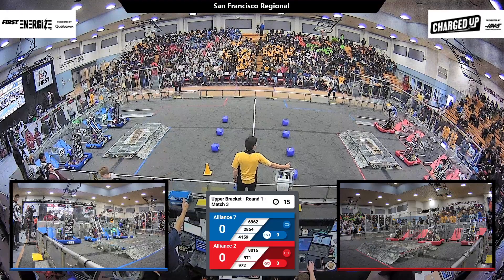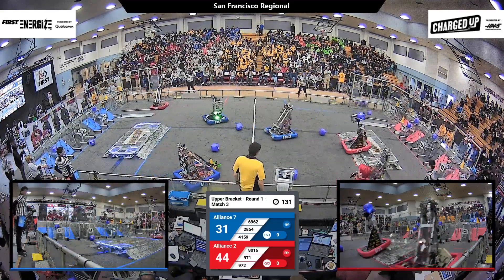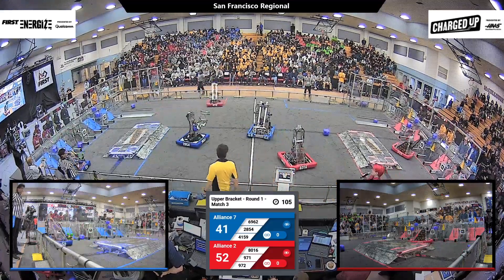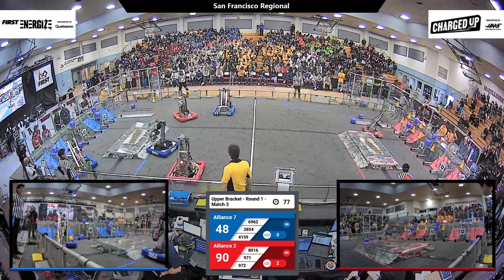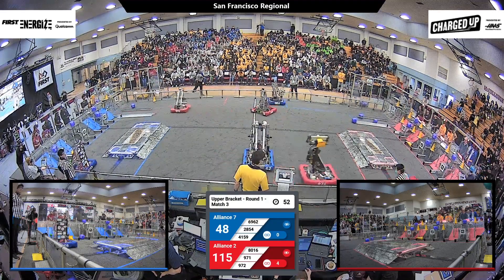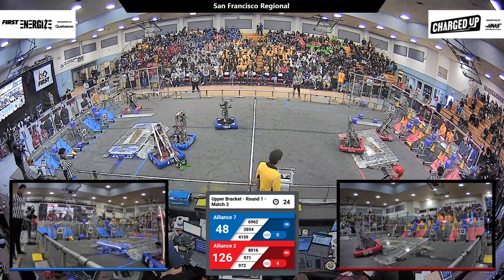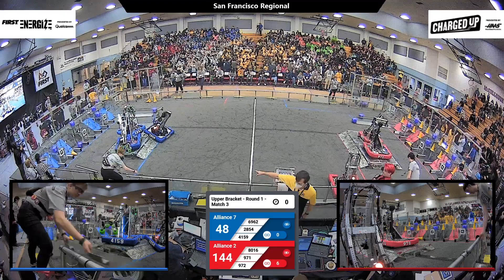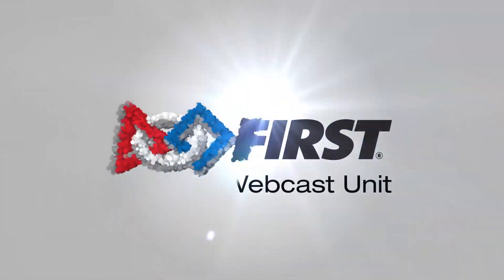Match 3 (R1) - 2023 San Francisco Regional